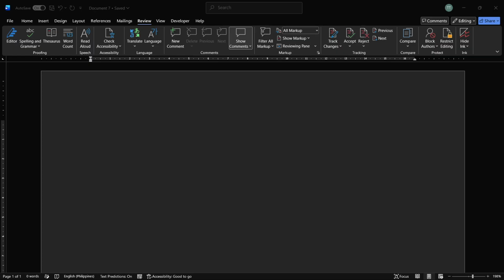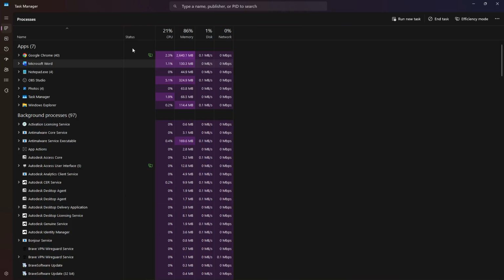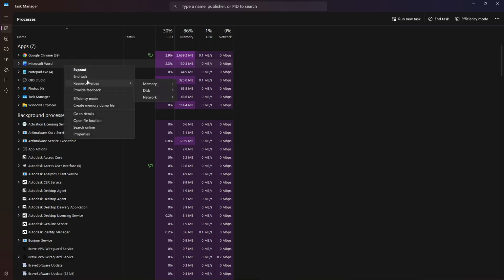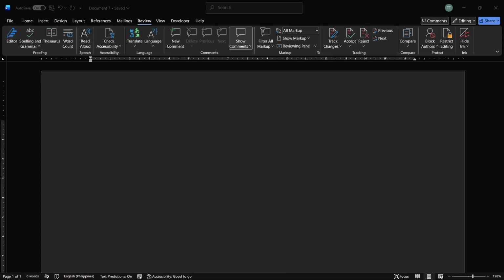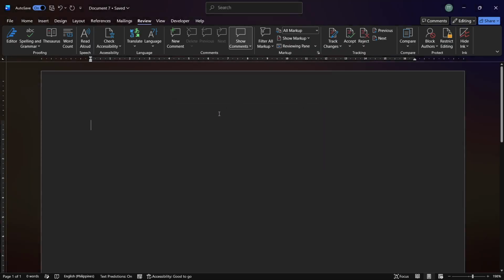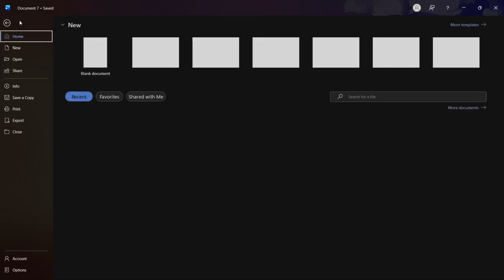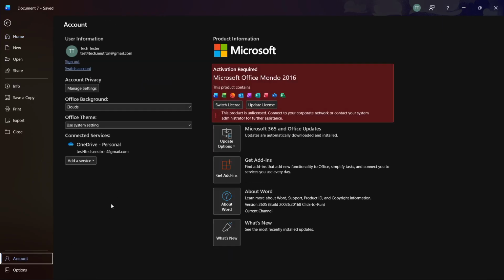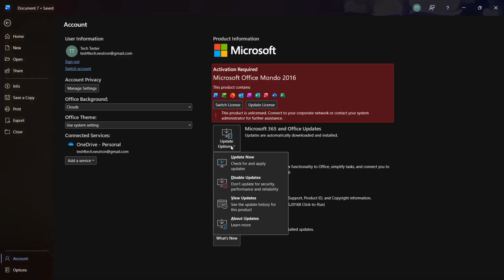How to Fix Microsoft Word Not Responding in Windows 10 [2026 Full Guide]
How to Fix Microsoft Word Not Responding in Windows 10

Frustrated with Microsoft Word not responding on your Windows 10 system? You're not alone! In this informative tutorial, we'll guide you through several straightforward steps to fix this common issue. First, we'll discuss the importance of patience when facing unresponsive software. Learn how to properly close Word using the Task Manager to free up system resources and get back to work. We'll also reveal how disabling troublesome add-ins can enhance Word's performance. Plus, keeping your Microsoft Office updated is crucial for smooth operation – we'll show you how to check for updates with ease. Each step will arm you with the knowledge to tackle the problem effectively. Don't let Word’s glitches interrupt your workflow!

Microsoft Word, Windows 10, not responding, Word fix, Task Manager, add-ins, Office update, software troubleshooting, tech tutorials, productivity tips, computer help, fix Word issues, unresponsive software, improve performance